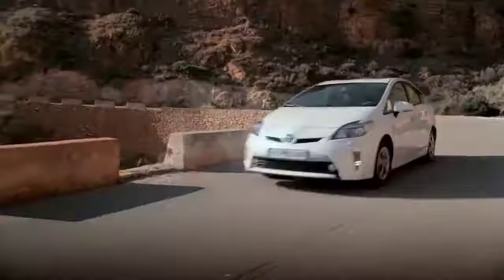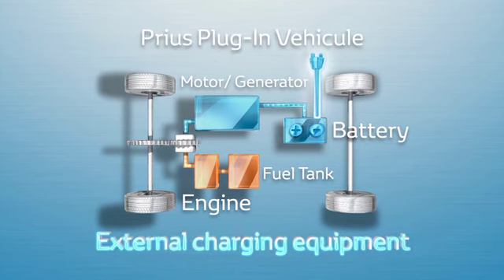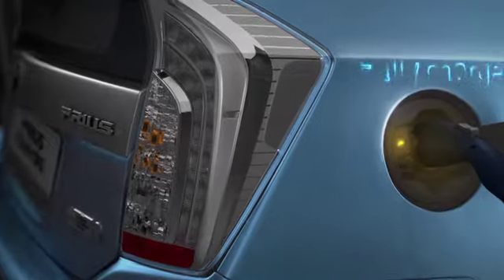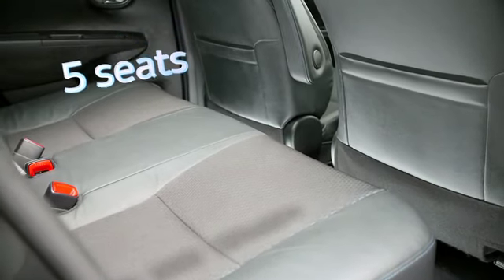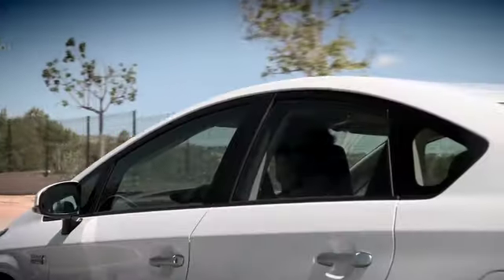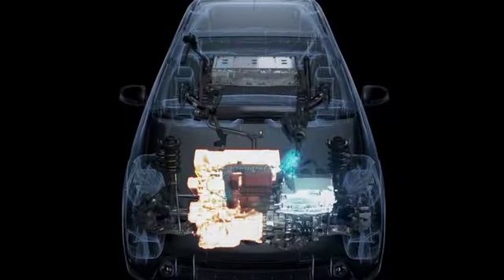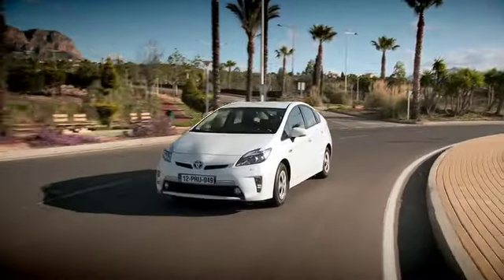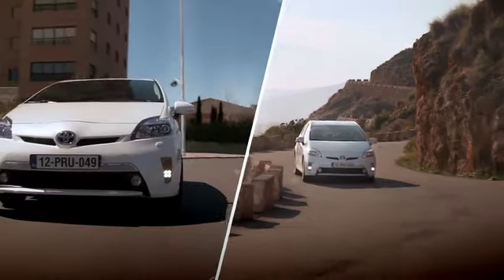Toyota Prius Plug-in Hybrid Powertrain